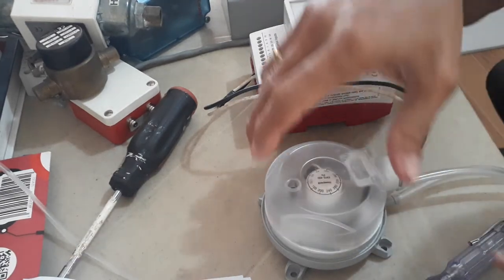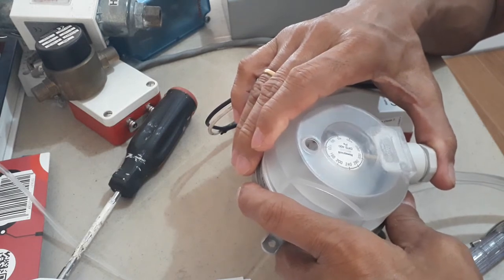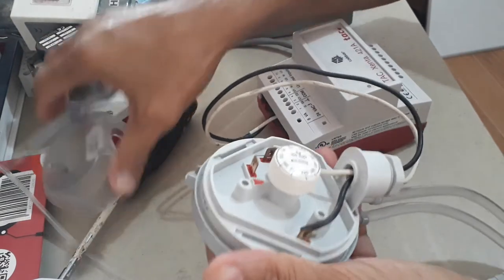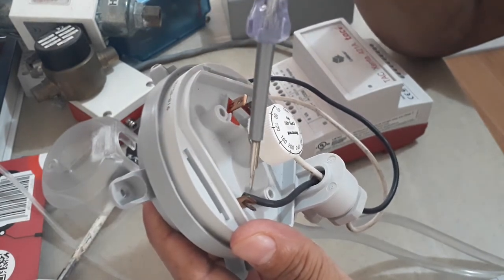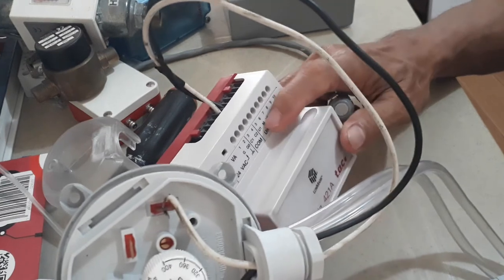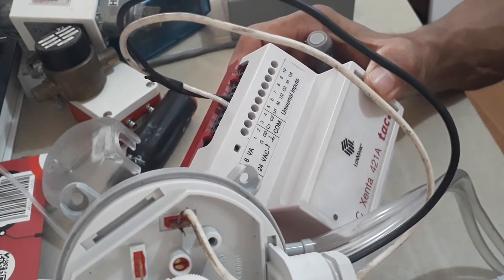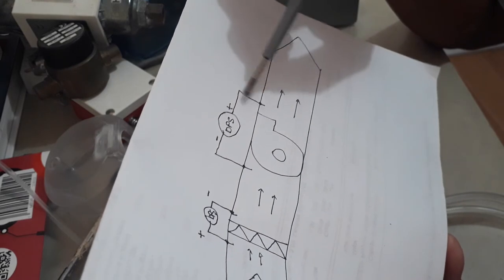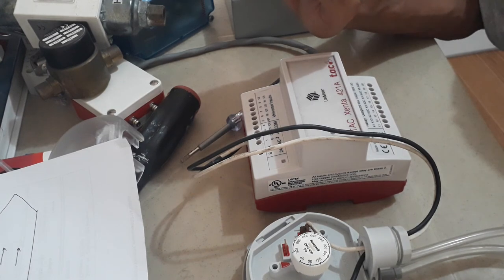How to become a BMS engineer part 55 (How to terminate or wire and test Air DPS)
How to test or do the termination of Air Differential Pressure Switch to a DDC I/O module.